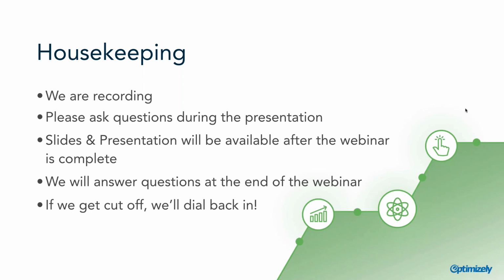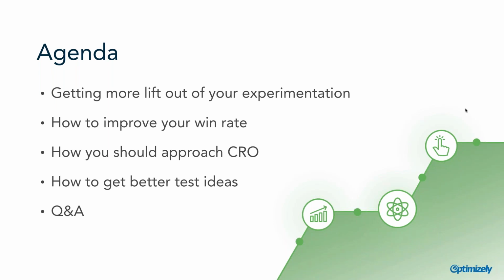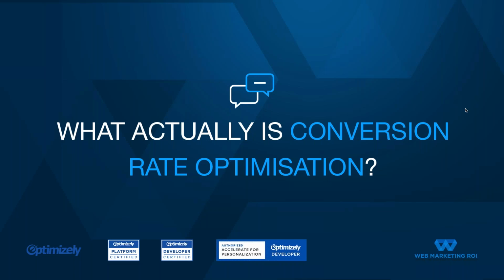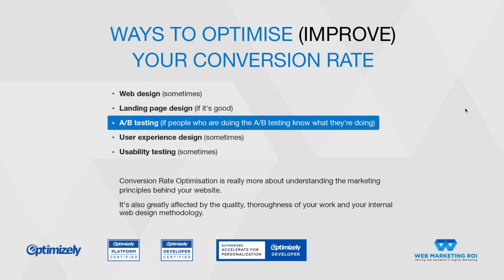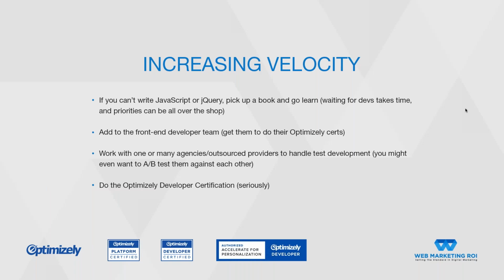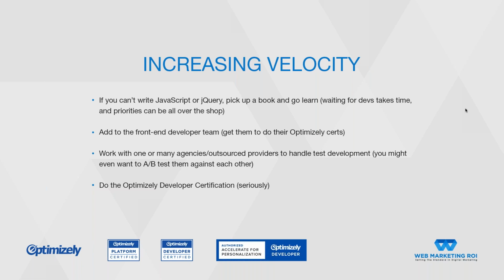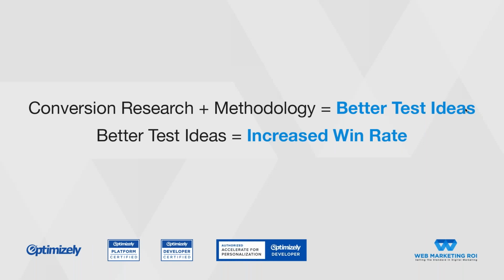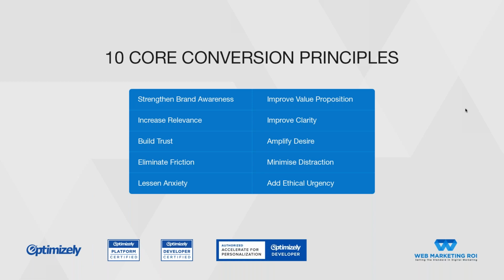Optimizely Guest Webinar on Ideation & Experimentation (Maximising your win rate)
A guest webinar from 2017 including James Spittal, CEO of Web Marketing ROI (Optimizely Solutions Partner) and Holly Joshi from Optimizely APAC on conversion rate optimisation, experimentation, A/B testing and how to improve your A/B testing win rate.